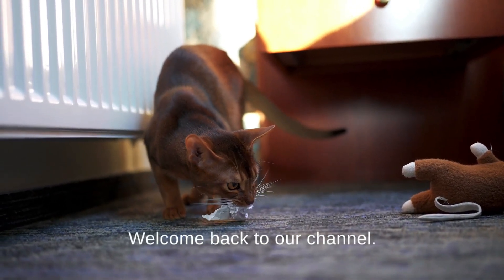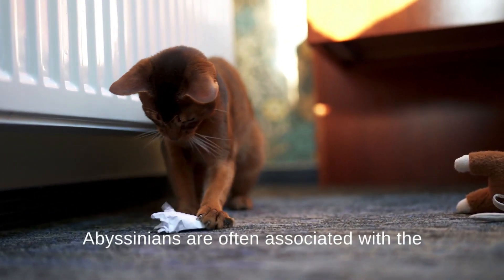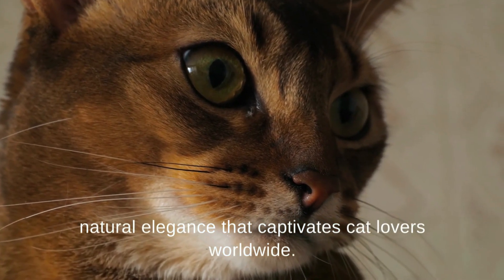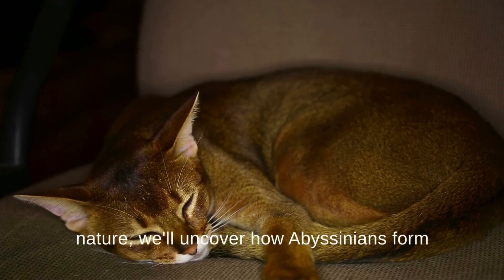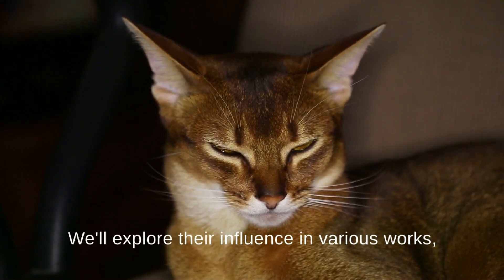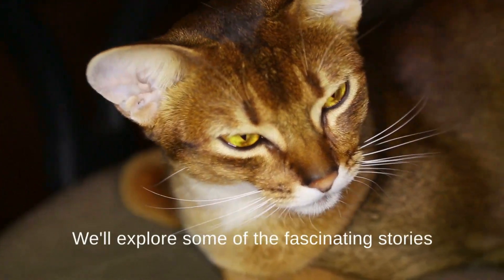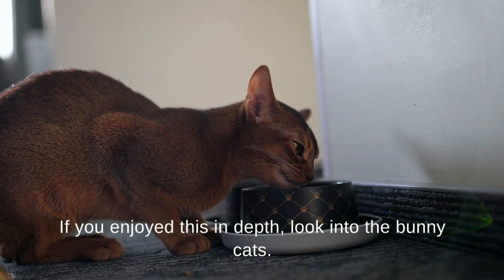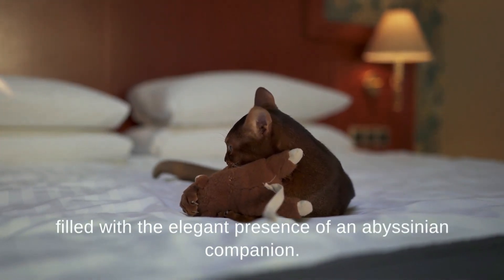Abyssinian Cat | Cat Funny Cats 😅 | New Funny Cats Videos 😸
1 Hour Of Funniest Animals 😅 New Funny Cats and Dogs Videos 😸🐶 Part 14

abyssinian cat
funny cats
funny dogs
funny animals
funny videos
cute cats
cute animals
cute dogs
cat videos
dog videos
animals
cats
dogs
pets
funny
cute